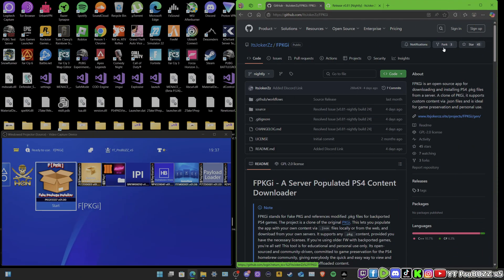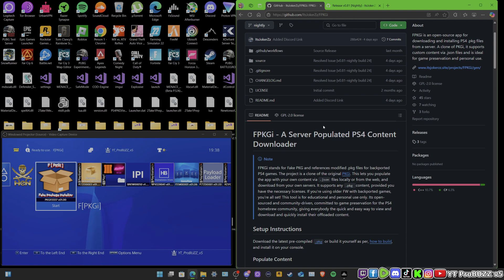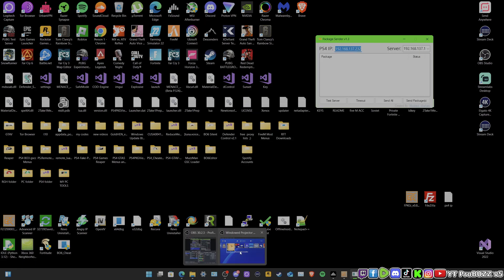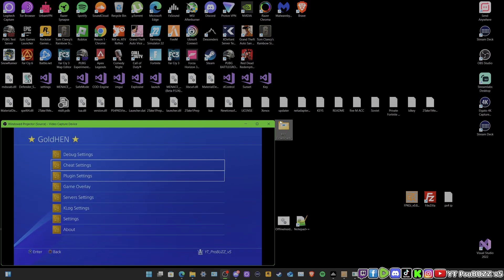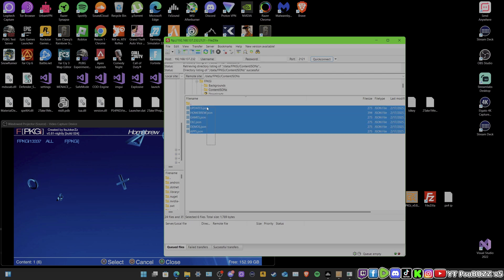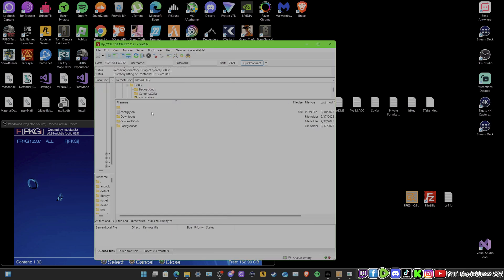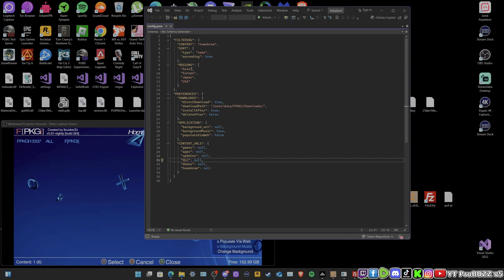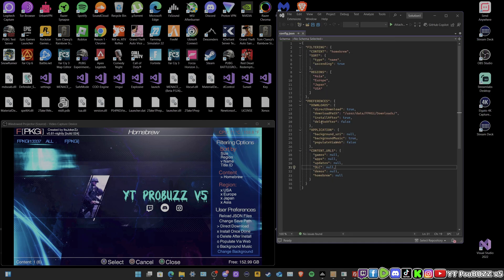*NEW* PS4 FPKGI FAKE PACKAGE INSTALLER FOR SERVERS ( JAIKBROKEN PS4 )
or

how to Set Up to a Server